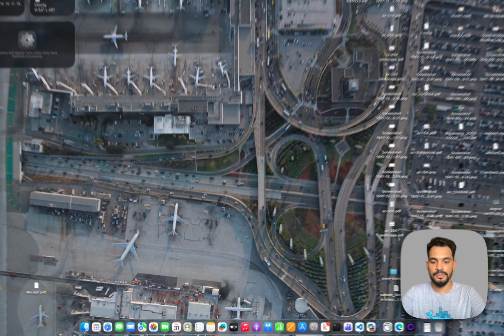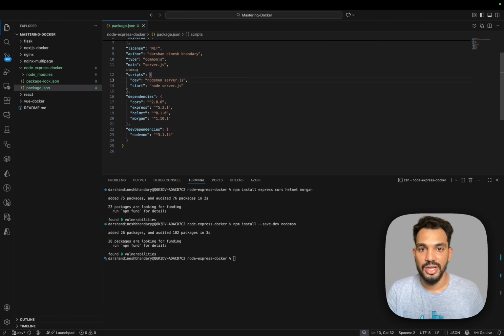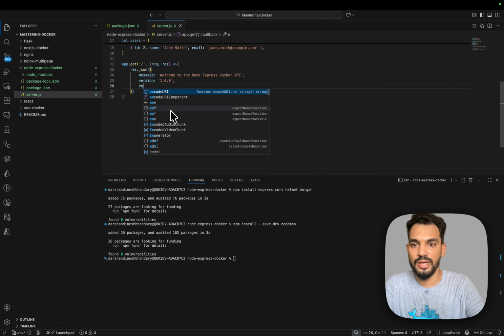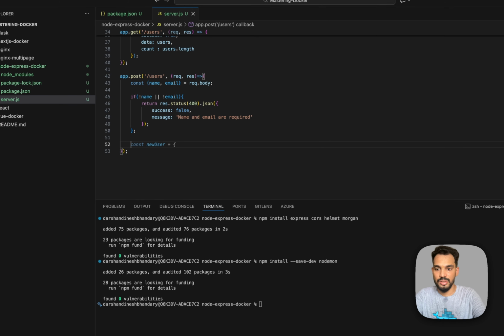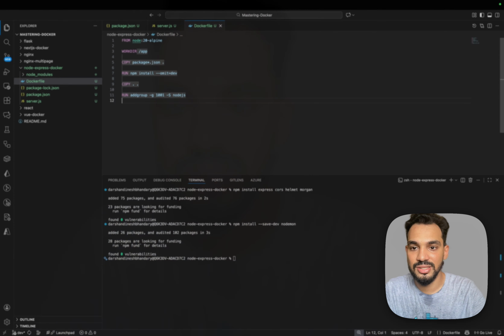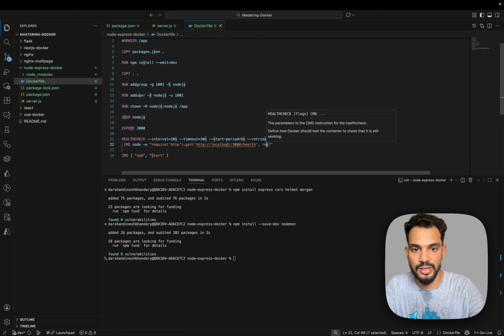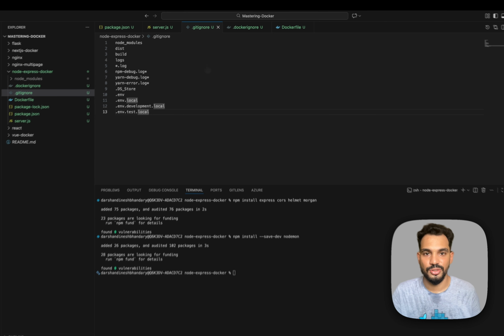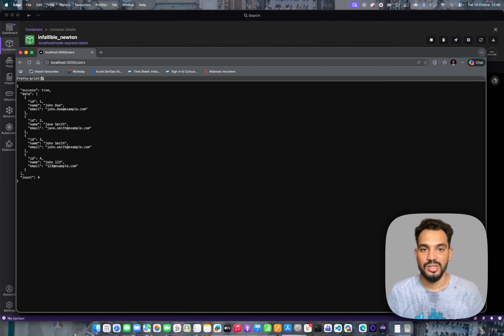Containerize Your First Node.js Express App | Step-by-Step Podman Guide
🚀 Containerize an Express API | Docker & Podman Tutorial for Beginners

Want to deploy your Node.js Express API using containers?

In this hands-on tutorial, you'll learn how to containerize an Express.js API using Podman (Docker-compatible) from scratch. We'll create a simple backend API, build a Docker image, run it inside a container, and expose it to the outside world.

This tutorial is perfect for backend developers, Node.js developers, DevOps beginners, and anyone looking to learn modern containerization and deployment practices.

✅ Create a Simple Express.js API
✅ Write a Dockerfile for Node.js Applications
✅ Build & Run Containers with Podman
✅ Expose Backend APIs from Containers
✅ Understand Backend Containerization
✅ Access APIs from a Browser or API Client
✅ Best Practices for Deploying Node.js Services

🔥 Topics Covered

🟢 Node.js Fundamentals
🚀 Express.js APIs
📦 Containerization Basics
🐳 Docker & Podman
🌐 Backend Service Deployment

🛠️ Commands Used

```bash
podman build -t express-app .
podman run -d -p 3000:3000 express-app

💡 Why Containerize Express APIs?

Containerization helps you:

✔ Deploy Anywhere
✔ Ensure Consistent Environments
✔ Simplify CI/CD Pipelines
✔ Improve Portability
✔ Scale Backend Services Easily

🚀 By the end of this video, you'll know how to package a Node.js Express application into a lightweight, portable container that can run consistently across development, testing, and production environments.

This is a must-have skill for modern Backend Developers, DevOps Engineers, Platform Engineers, and Cloud Engineers.

🎯 Part of the Docker Mastery 2025 Series

* Docker Fundamentals
* Docker Architecture
* Images & Containers
* Next.js Containerization
* React Containerization
* Vue.js Containerization
* Flask Containerization
* Express.js Containerization
* NestJS, Networking & Full Stack Apps Coming Soon

💡 Pro Tip

In production environments, Node.js applications are often run behind reverse proxies such as NGINX and managed using tools like PM2 for better reliability and process management.